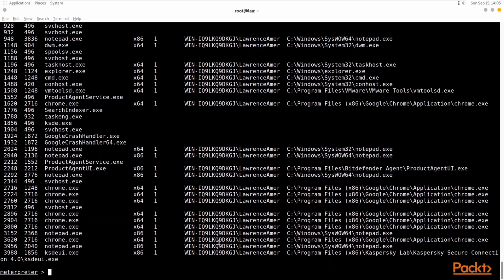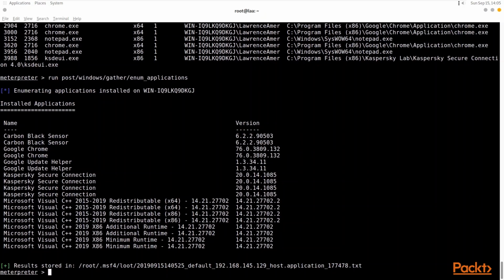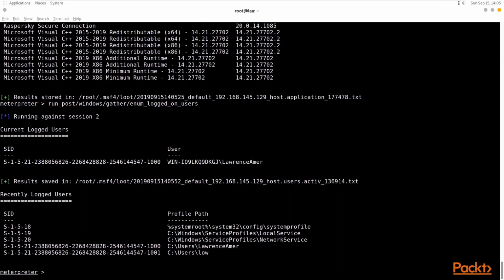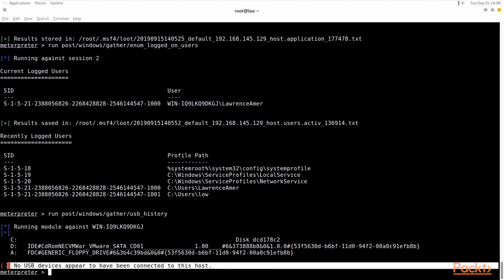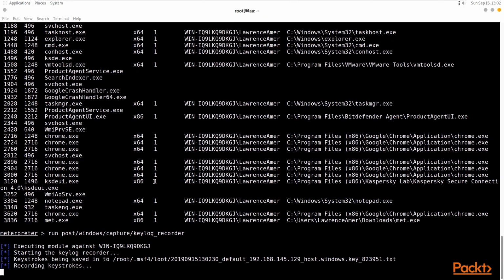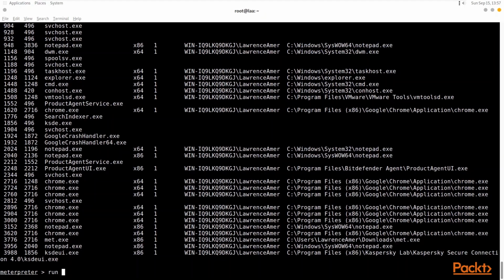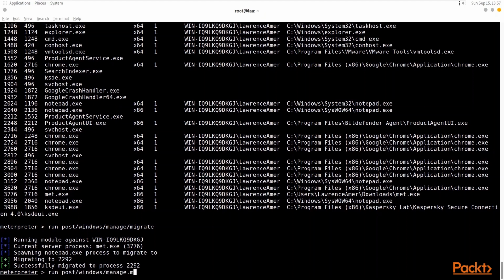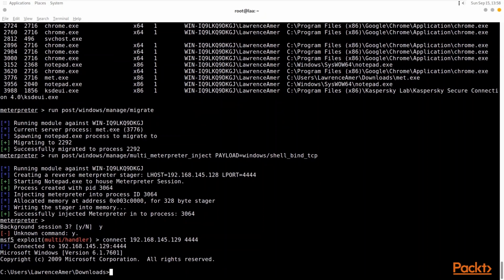Metasploit Penetration Testing Recipes:Usage of Windows- Capture/Gather/Manage Modules|packtpub.com